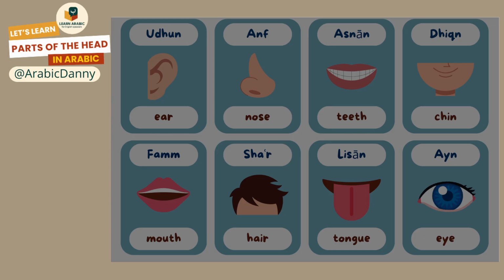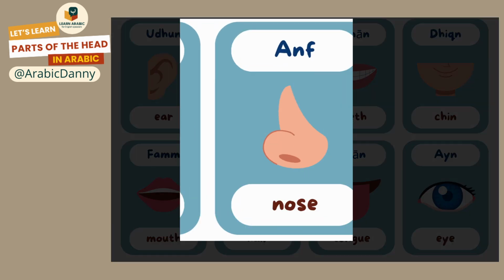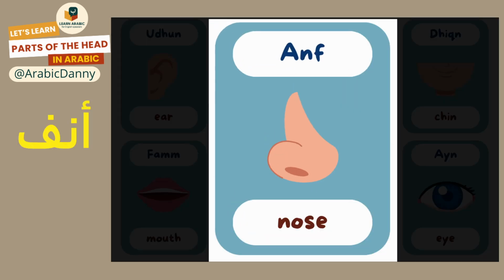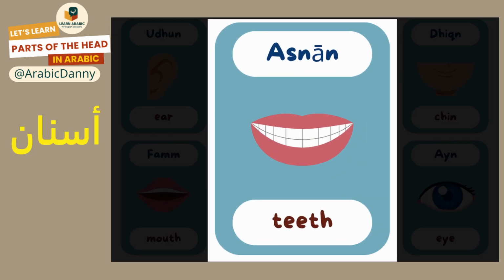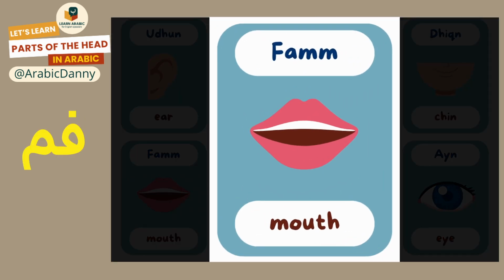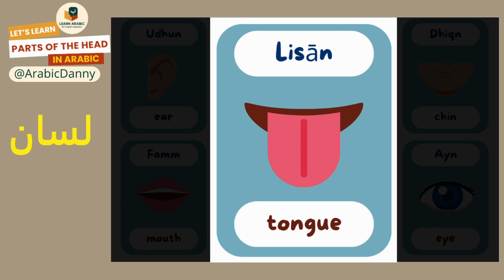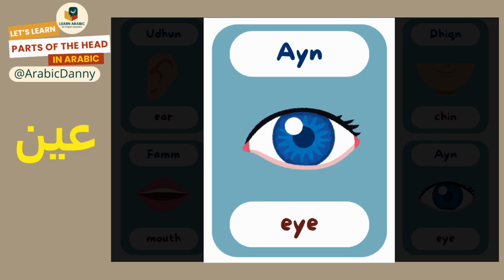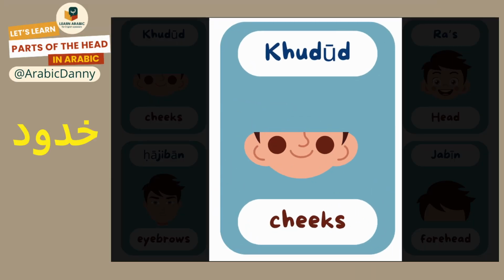Arabic Head Parts for Beginners – Learn in 3 Minutes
Arabic Alphabet Made Easy
How to Read and Write Arabic
Arabic Pronunciation Guide
Arabic Grammar Basics
Speak Arabic in 30 Days
Modern Standard Arabic vs. Dialects
Levantine Arabic for Beginners
Egyptian Arabic Course
Arabic Listening Practice
Arabic Vocabulary Builder
Arabic Language Apps Comparison
Arabic for Travel
Arabic for Kids
Arabic Language Immersion Programs
In this video, you'll learn the names of different parts of the human head in Arabic, with clear pronunciation and visuals. Perfect for beginners and English speakers interested in Arabic vocabulary!

Arabic head parts
Learn Arabic body parts
Arabic face vocabulary
Human head in Arabic
Arabic language lesson – body
Arabic for beginners – face parts
Arabic anatomy words
Arabic facial features
Learn Arabic vocabulary – head
Arabic ears, eyes, nose, mouth
Arabic lesson for English speakers
Arabic body parts pronunciation
Arabic educational video
Arabic head parts names
Arabic learning video